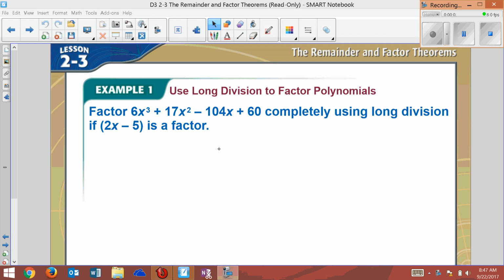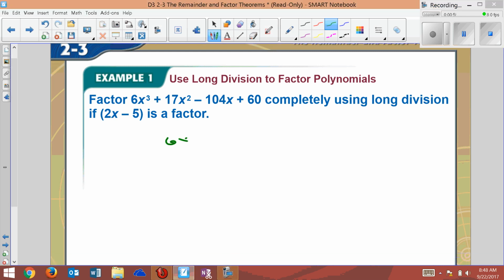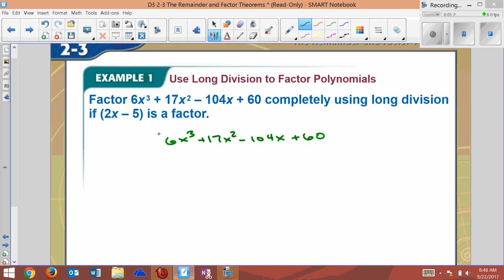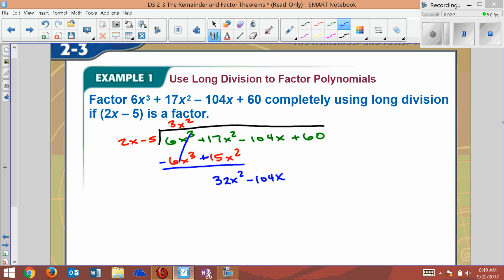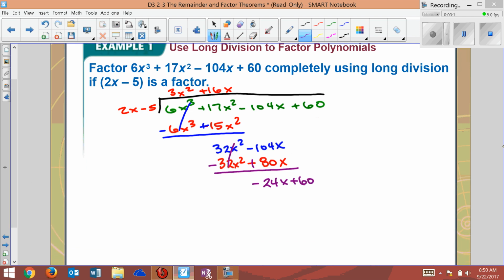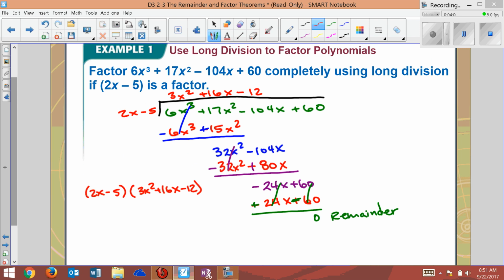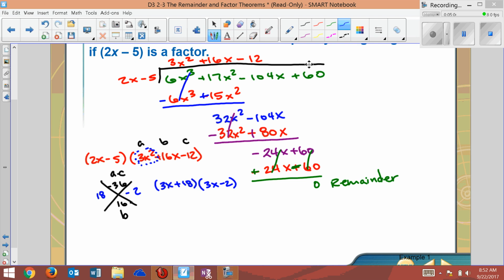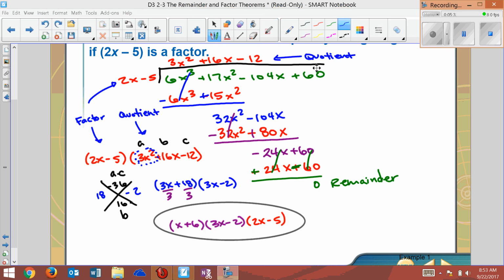2-3 Example 1 Use Long Division to Factor Polynomials